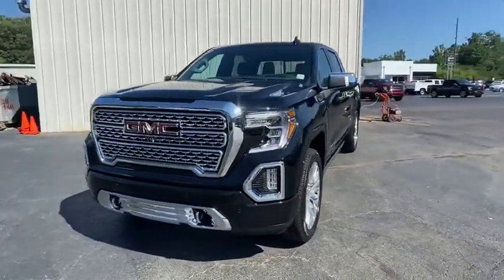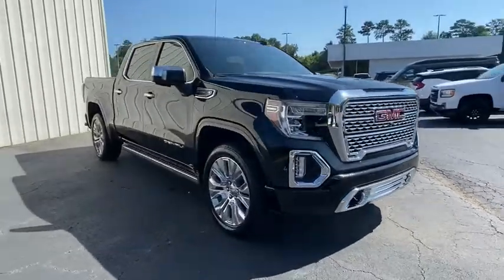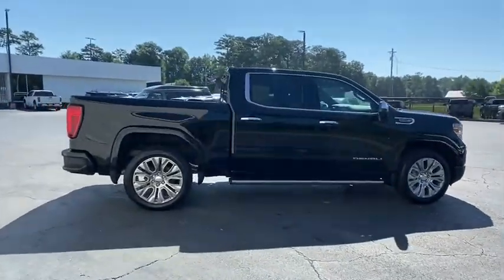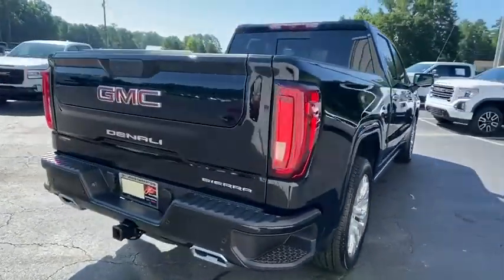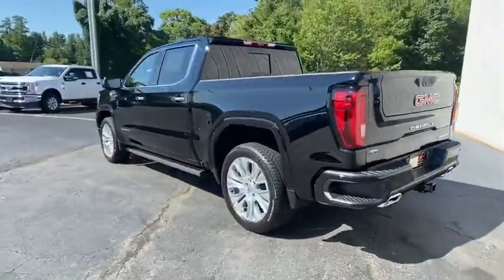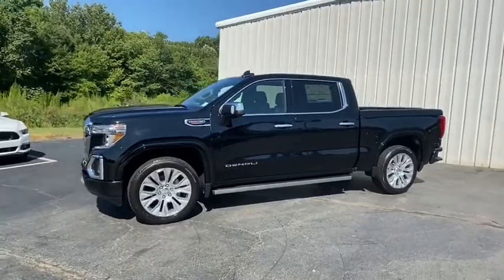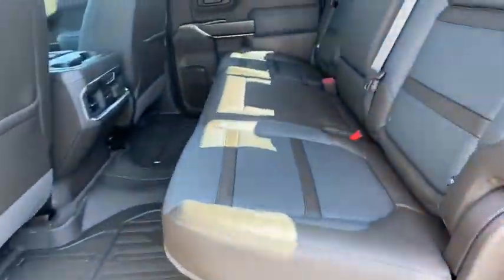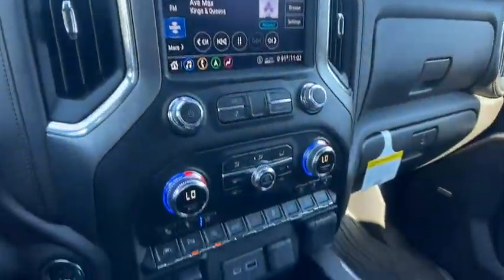2020 GMC Sierra 1500 Carrollton, Franklin, Atlanta, Marietta, Newnan, GA LG917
Onyx Black New 2020 GMC Sierra 1500 available in Carrollton, Georgia at John Thornton Cadillac Buick GMC. Servicing the Franklin, Atlanta, Marietta, Newnan, GA.
2020 GMC Sierra 1500 Denali - Stock#: LG917 - VIN#: 3GTU9FEL5LG385472

Preferred Equipment Group 5SA,3.23 Rear Axle Ratio,Heavy-Duty Rear Locking Differential,Wheels: 20 x 9 Multi-Dimensional Polished Alum,Wheels: 22 x 9 Multi-Dimensional Polished Alum,Wheel Locks (Set of 4) (LPO),Forge Perforated Leather-Appointed Seat Trim,10-Way Power Driver Seat Adjuster w/Lumbar,Adaptive Ride Control Suspension,Radio: Premium GMC Infotainment Sys w/Navigation,Denali Ultimate Package,Driver Alert Package I,Driver Alert Package II,Technology Package,Electric Rear-Window Defogger,Color-Keyed Carpeting Floor Covering,120-Volt Instrument Panel Power Outlet,Bed View Camera,Power Sunroof,All-Weather Floor Liner (LPO),Spray-On Pickup Bed Liner w/Denali Logo,Chrome Wheel To Wheel Assist Steps,GMC MultiPro Power Steps (DISC),GMC MultiPro Power Steps,Deep-Tinted Glass,LED Cargo Area Lighting,Body Color Wheel Arch Moldings (LPO),Trailering Package,High-Capacity Air Filter,Integrated Trailer Brake Controller,OnStar & GMC Connected Services Capable,Driver Memory,Power Sliding Rear Window w/Rear Defogger,10-Way Power Passenger Seat Adjuster w/Lumbar,GMC Connected Access Capable,Power Front Passenger Windows w/Express Up/Down,Power Rear Windows w/Express Down,Keyless Open & Start,Power Door Locks,Power Front Windows w/Driver Express Up/Down,Rear Wheelhouse Liners,Remote Vehicle Starter System,Hitch Guidance,Floor-Mounted Center Console,Rear Camera Mirror,Signature Denali Grille,Safety Alert Seat,Hill Descent Control,Wireless Charging,Heated Driver & Front Outboard Passenger Seating,Heated 2nd Row Outboard Seats,120-Volt Bed Mounted Power Outlet,Auxiliary External Transmission Oil Cooler,12-Volt Rear Auxiliary Power Outlet,Ventilated Driver & Front Passenger Seats,Adaptive Cruise Control - Camera,170 Amp Alternator,2 USB Ports,2 USB Ports (1st Row),Electrical Lock Control Steering Column,Manual Tilt-Wheel & Telescoping Steering Column,ProGrade Trailering System,Hitch Guidance w/Hitch View,IntelliBeam Automatic High Beam On/Off,In-Vehicle Trailering App,SiriusXM w/360L,HD Radio,Ultrasonic Front & Rear Park Assist,Following Distance Indicator,Forward Collision Alert,Rear Cross Traffic Alert,Universal Home Remote,Lane Keep Assist w/Lane Departure Warning,Automatic Emergency Braking,Steering Wheel Audio Controls,Lane Change Alert w/Side Blind Zone Alert,Front Pedestrian Braking,Premium Bose 7-Speaker Sound System,Rear Dual USB Charging-Only Ports,Theft Deterrent System (Unauthorized Entry),Multicolor 15 Diagonal Head-Up Display,HD Rear Vision Camera,HD Surround Vision w/2 Trailer View Camera Provisions,Chrome Recovery Hooks,4G LTE Wi-Fi Hotspot Capable,4-Wheel Disc Brakes,Air Conditioning,Electronic Stability Control,Front Bucket Seats,Front Center Armrest,Navigation System,Tachometer,Voltmeter,ABS brakes,Adaptive suspension,Auto-dimming door mirrors,Automatic temperature control,Brake assist,Bumpers: body-color,Delay-off headlights,Driver door bin,Driver vanity mirror,Dual front impact airbags,Dual front side impact airbags,Front anti-roll bar,Front dual zone A/C,Front fog lights,Front reading lights,Front wheel independent suspension,Fully automatic headlights,Garage door transmitter,Genuine wood console insert,Genuine wood door panel insert,Heated door mirrors,Heated front seats,Heated rear seats,Heated steering wheel,Illuminated entry,Low tire pressure warning,Memory seat,Occupant sensing airbag,Outside temperature display,Overhead airbag,Overhead console,Panic alarm,Passenger door bin,Passenger vanity mirror,Power door mirrors,Power driver seat,Power passenger seat,Power steering,Power windows,Radio data system,Rear reading lights,Rear seat center armrest,Rear step bumper,Rear window defroster,Remote keyless entry,Security system,Speed control,Speed-sensing steering,Split folding rear seat,Steering wheel mounted audio controls,Telescoping steering wheel,Tilt steering wheel,Traction control,Trip computer,Variably intermittent wipers,Ventilated front seats,Auto-dimming Rear-View mirror,7 Speakers,Compass,AM/FM radio: SiriusXM with 360L,Premium audio system: Premium GMC Infotainment System,Blind spot: warning,Apple CarPlay/Android Auto